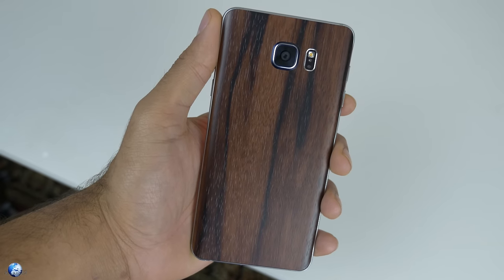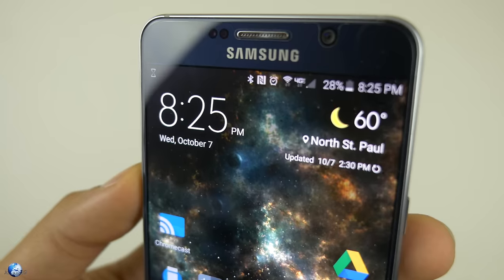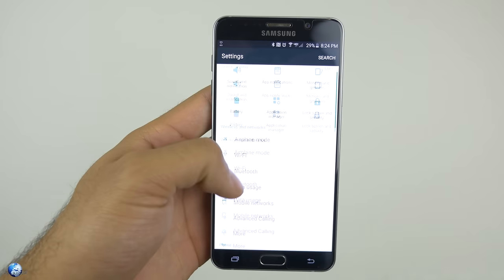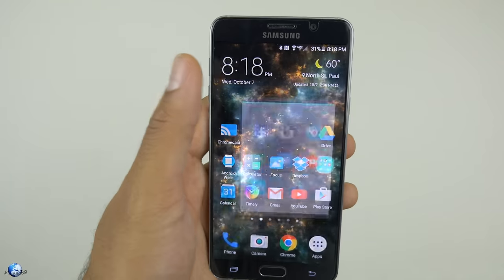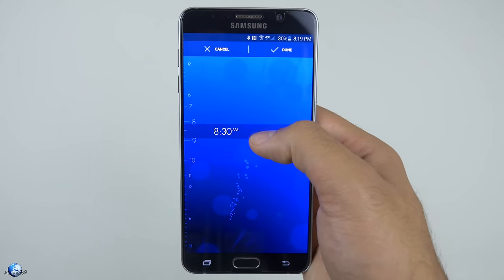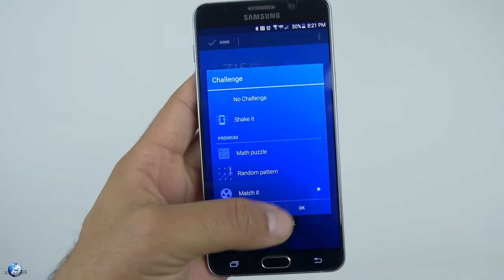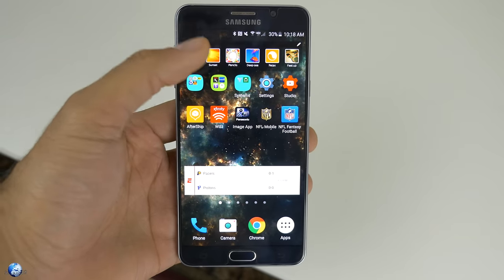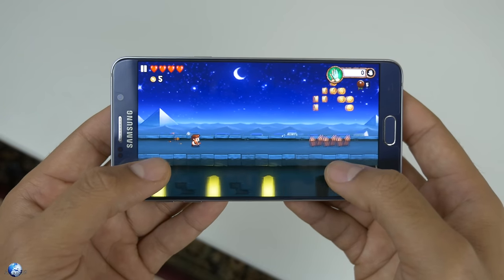What's on my Android [October 2015]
Check out my very first What's on my Android October 2015 Enjoy!

Xbox Live ▶ KingAtLast
PSN ▶ KingAtlas89